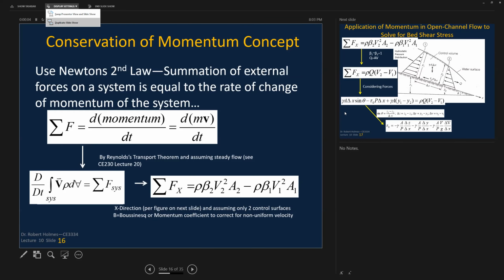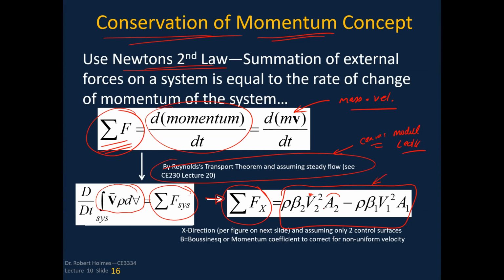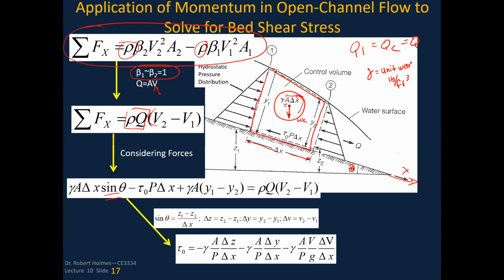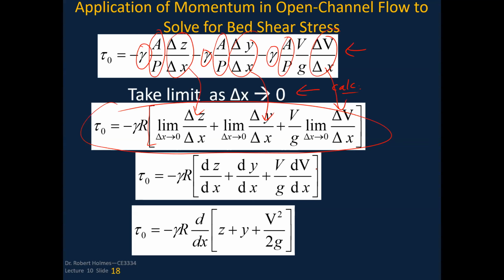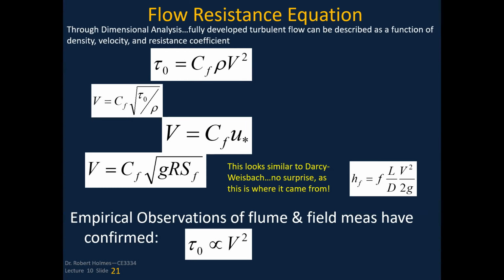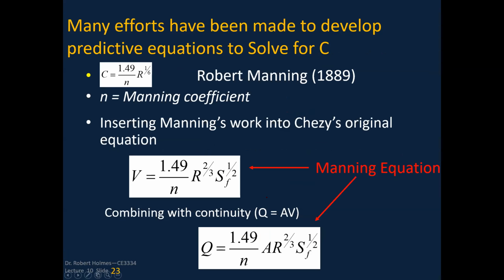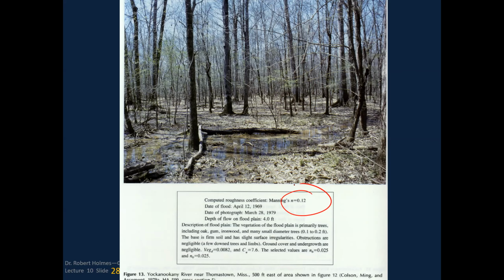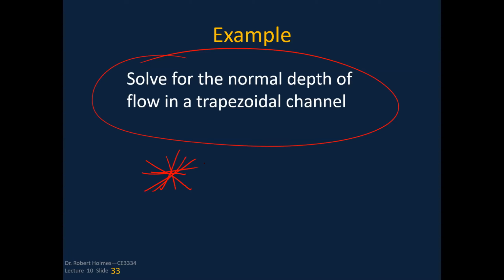Lecture 10B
Lecture 10B from CE3334